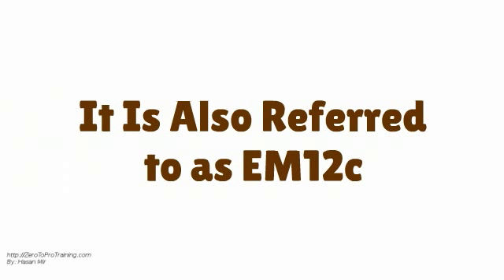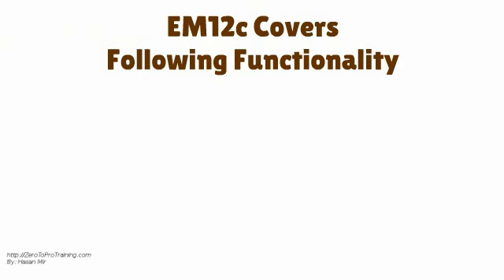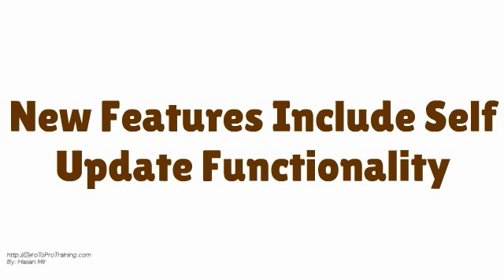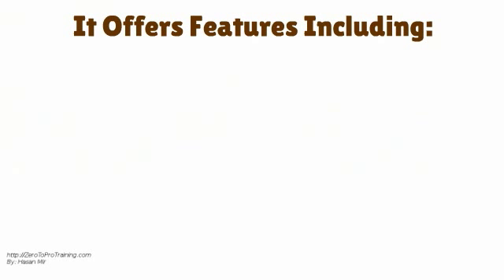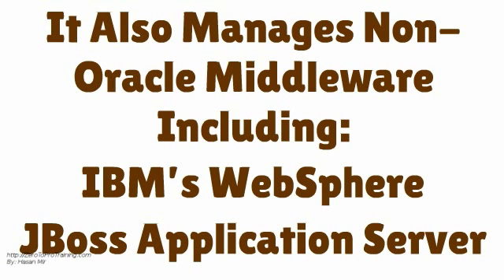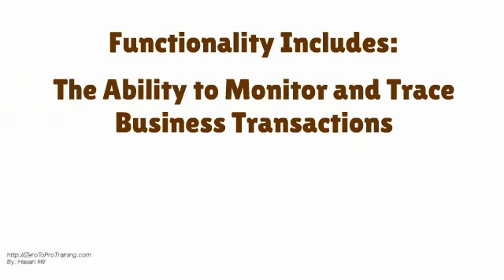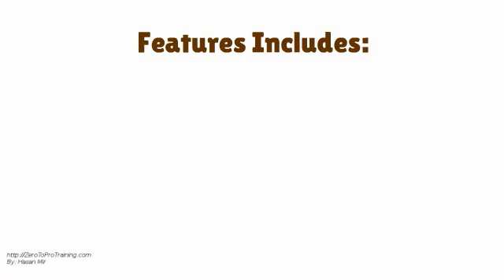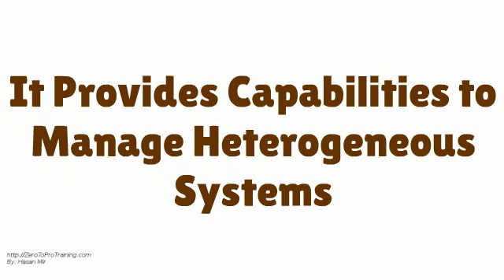Oracle Enterprise Manager Cloud Control 12c